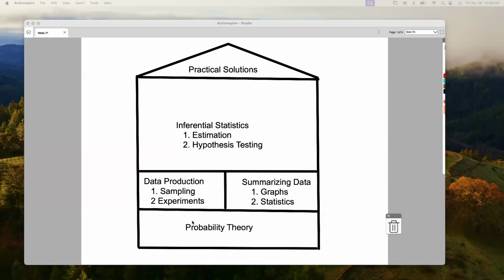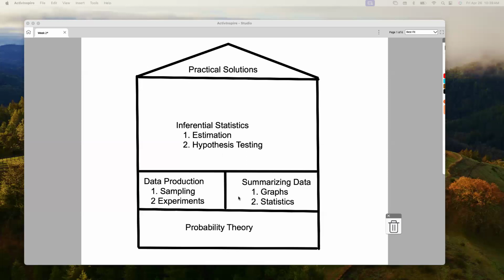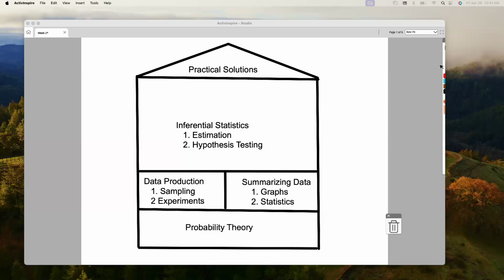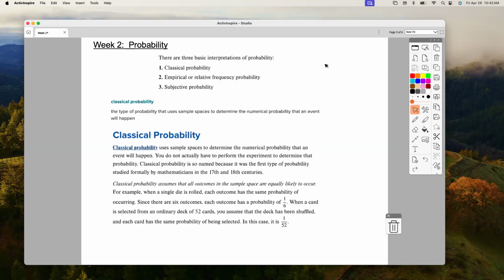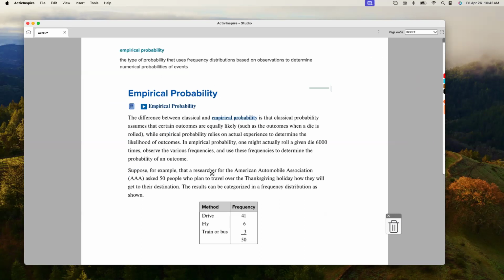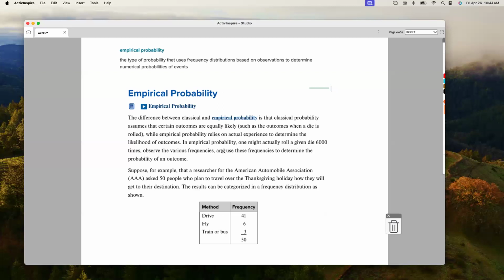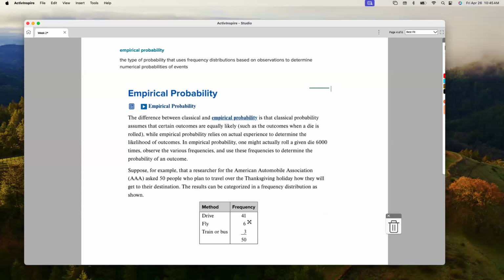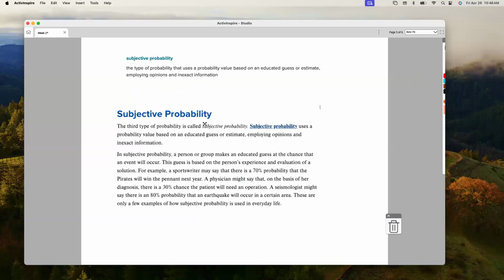Intro to probability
This is the week 2 introduction to Probability Theory.  I discuss and give an overview of how probability fits into this course.